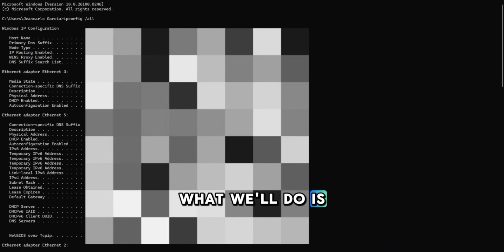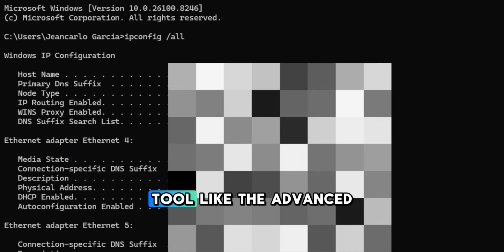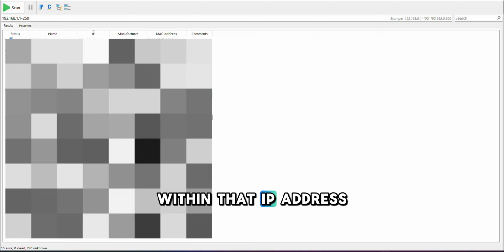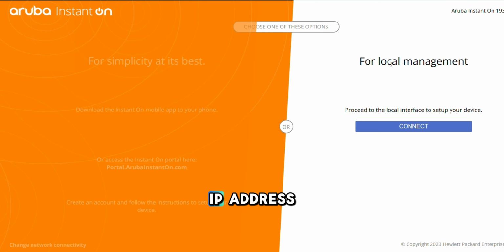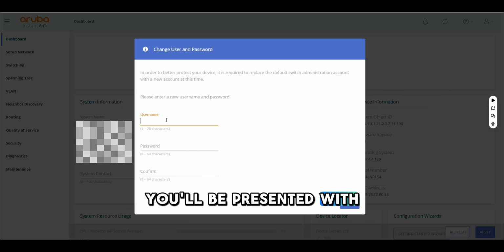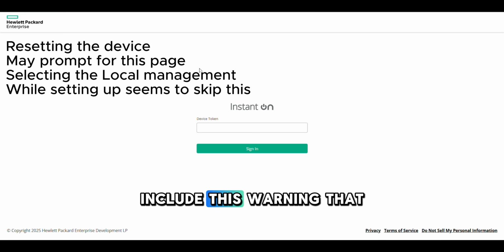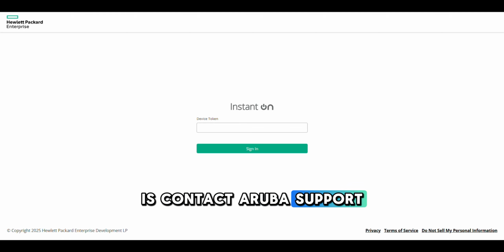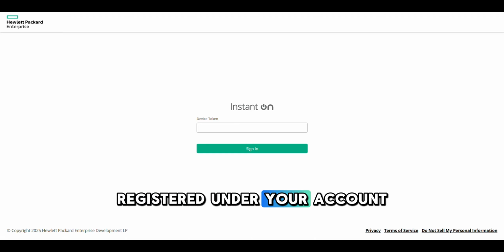Locked Out of Your Aruba 1930? Reset It Fast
Locked out of your Aruba 1930 switch? Forgot the password, bought it used, or inherited it from another admin?

In this video I show you how to factory reset an Aruba Instant On 1930 switch and recover access fast using the physical reset method.

I also cover an important step most tutorials skip: the Device Token screen that can appear after a reset and what it means for local management.

In this video:
• How to physically reset an Aruba 1930 switch
• What happens after the reset
• Local Management vs Instant On Portal
• What the Device Token screen means
• How to avoid getting stuck after resetting

If you’re building a home lab, managing used networking gear, or recovering access to an Aruba switch, this should help.